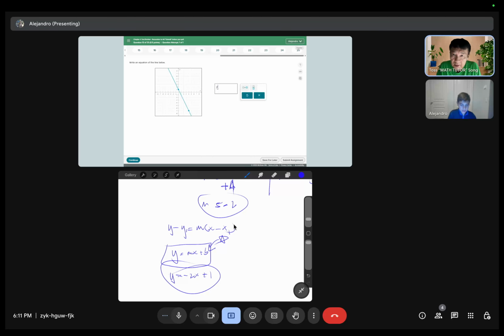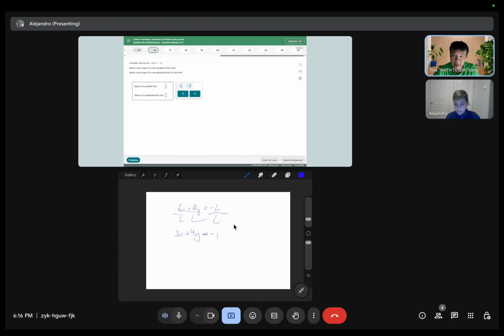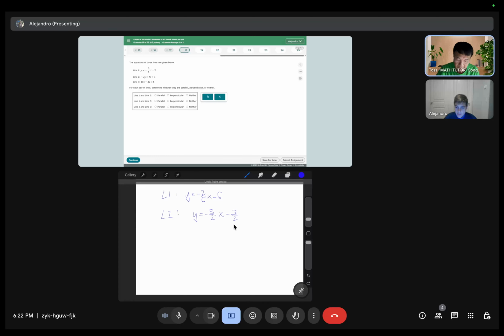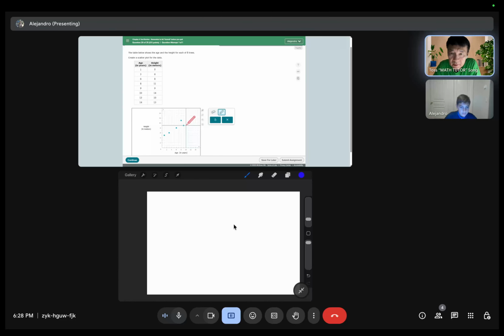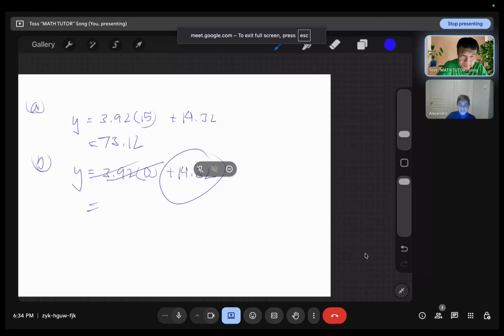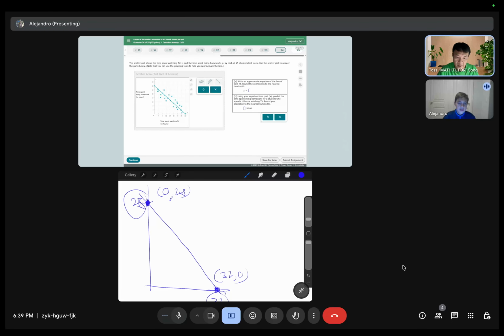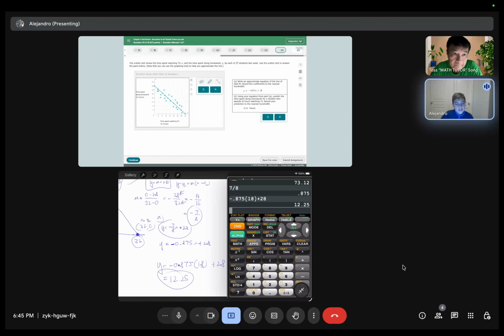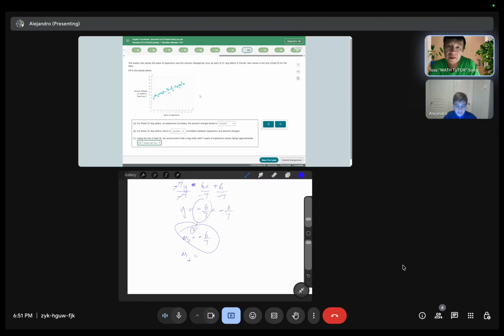Algebra Slopes Explained | Parallel & Perpendicular Lines, Point-Slope Form (Live Tutoring)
In this video, I walk through key Algebra slope concepts step-by-step during a real live tutoring session.

We cover:

✅ How to find slope from an equation

✅ Parallel vs perpendicular lines (what changes, what stays the same)

✅ Using point-slope form correctly

✅ Converting equations into slope-intercept form

✅ Finding slope using two points

✅ Interpreting scatter plots and line of best fit

✅ Real homework-style problems (ALEKS-style questions)

🎓 Online homework help (ALEKS, Canvas, etc.)

👨‍👩‍👧 Parents helping students at home

✏️ Anyone confused about slopes, parallel lines, or perpendicular lines

I explain everything slowly and clearly, just like in a real tutoring session—no shortcuts, no skipped steps.